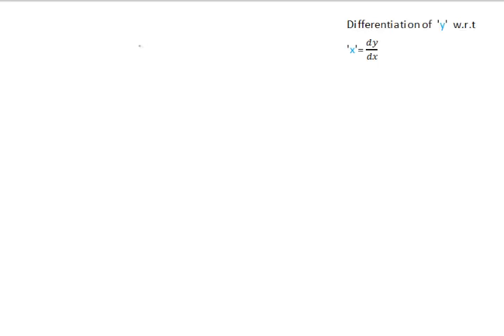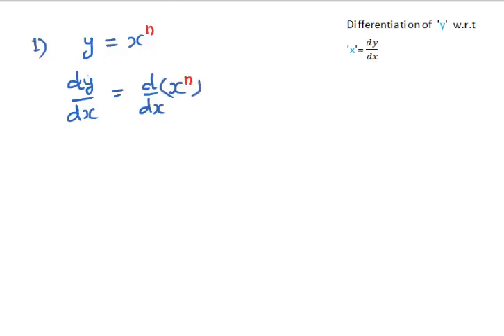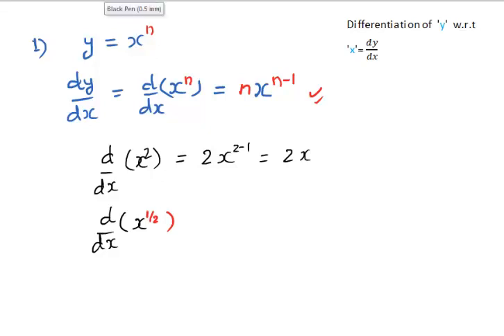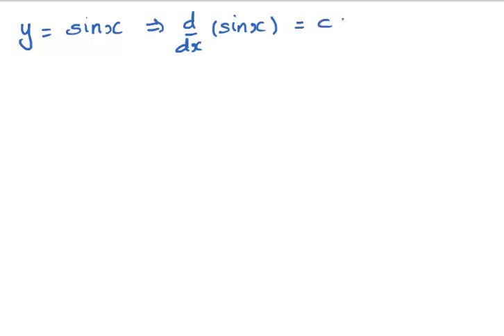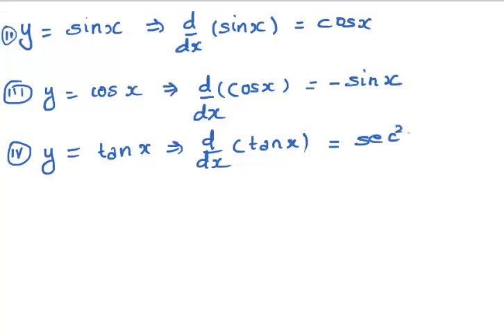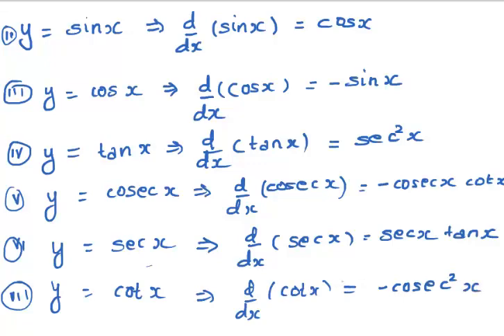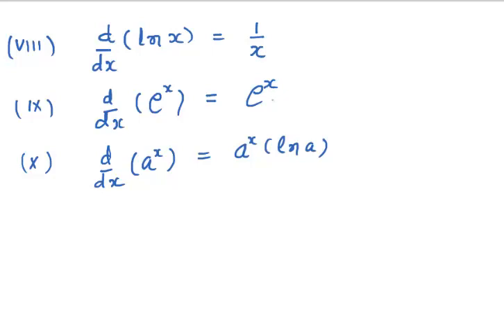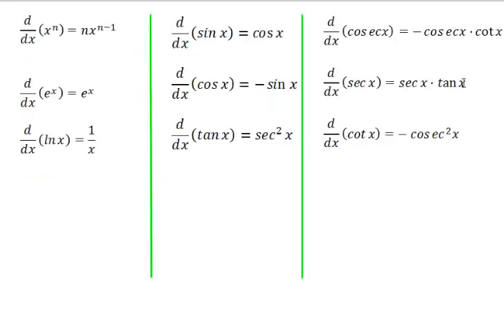7 differentiation formula